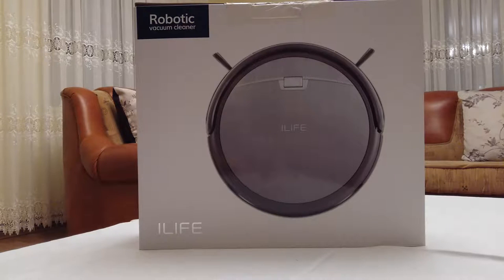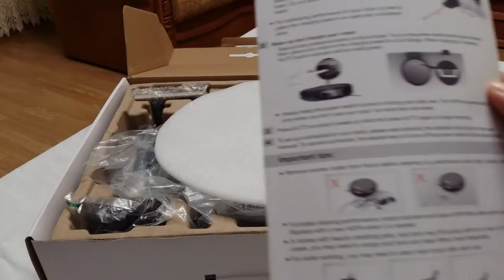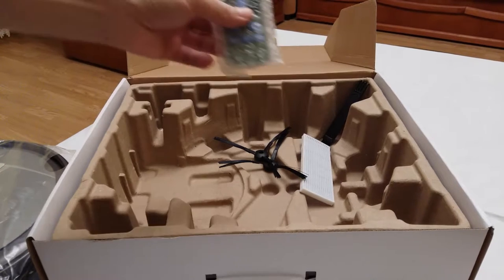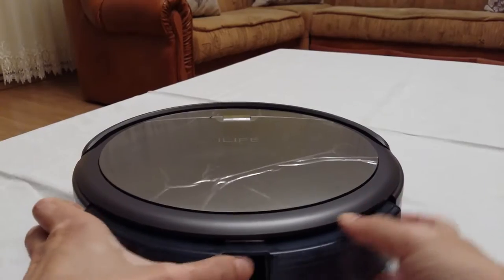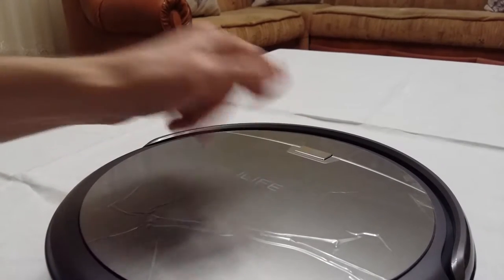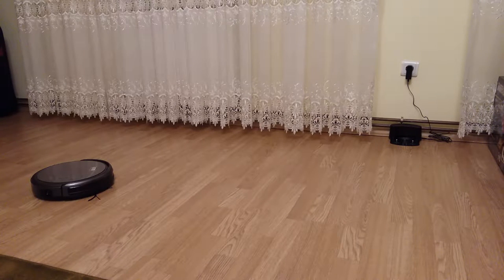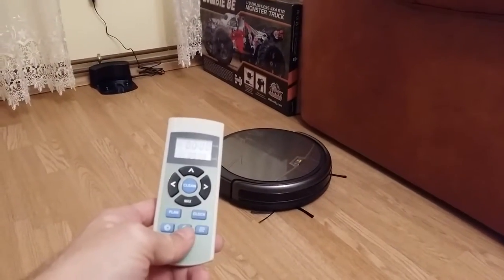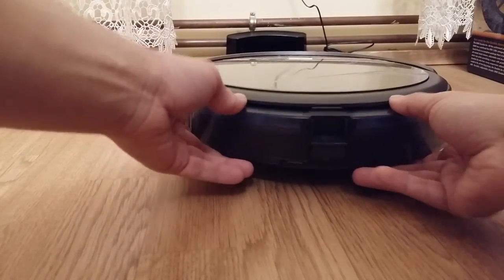ILIFE A4 - Robot Vacuum Cleaner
• Automatic Cleaning for home and office, large area available up to 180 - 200 square meters
• Smart Sweeping Cleaning Modes, it can meet your different needs, you can choose the dry mop
• Anti-collision System: It can better protect the furniture
• Intelligent Drop Avoidance Induction: IR sensors at the bottom detect the high gap, avoid the dropping, it will avoid the obstacles and change direction automatically by inductor
• Daily / Schedule Cleaning Plan Available: Set the start time, and make the cleaning daily at the fixed time even you are not in office or at home
• OBS Sensors, 1 set wall sensor, 5 IR receivers on the body make this robot vacuum cleaner recognize the barrier and avoid being collided
• Timing Function: You can set up time to clean the room
• 7.6cm Slim Design enable this cleaner working in the narrow space, it is possible to clean the bottom of furniture and corner
• Less Than 65dB Low Noise Design: Easy to help you solve the noisy problem
• 1000pa Strong Suction: Easy adsorption dust, hair, paper, reduce the pollution of PM2.5
• Remote Control with LCD display for easy operation
• LED Indicators on product showing the working status
• Two Charging Modes: Automatic charge, manual charge
• Multi Cleaning Modes: Automatic cleaning, border cleaning, fixed-point function cleaning, make an appointment cleaning and max cleaning, mini-room cleaning
• Suitable for floor, cement, ceramic tile, wooden floor, undercoat carpet, etc.
• Easily deal with all kinds of environment
• The remote controller is powered by 2 x AAA battery ( included )
• After fully charged, it can work for about 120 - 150 minutes